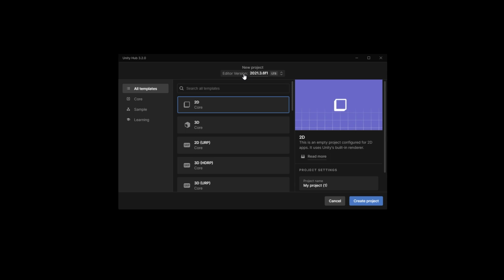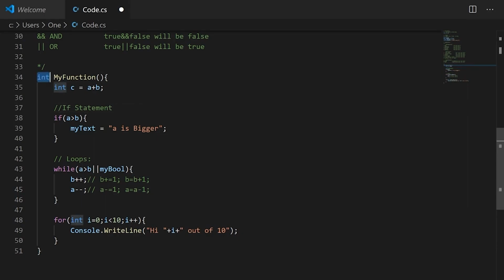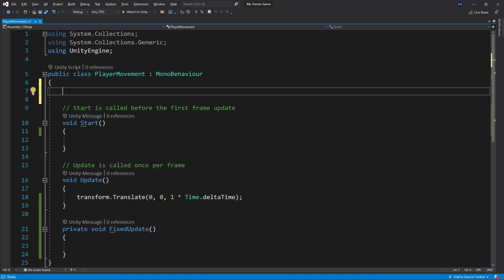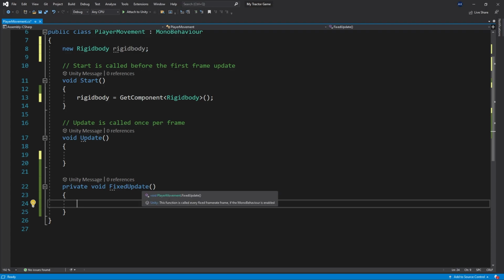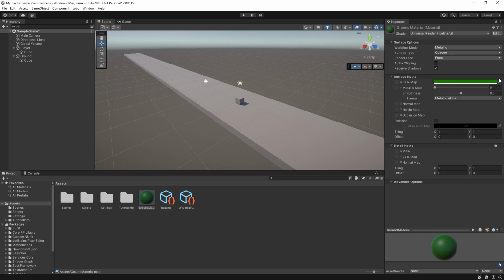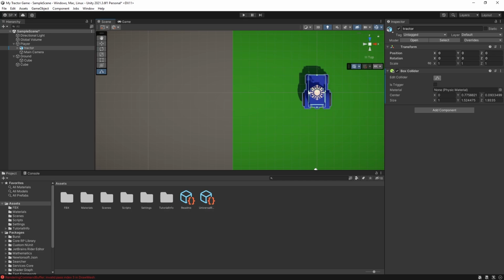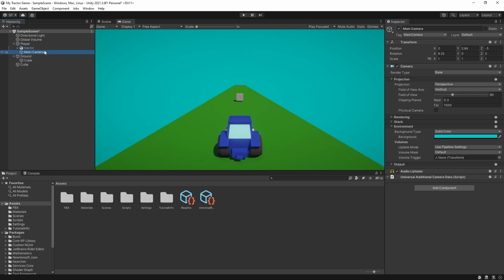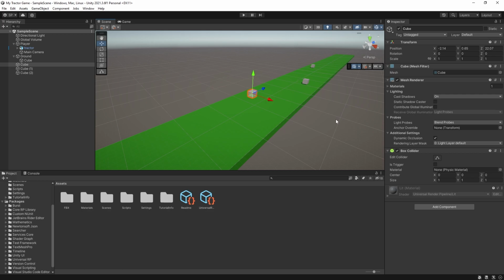How to Make a Game in Unity with C# - Part 1 - Getting Started